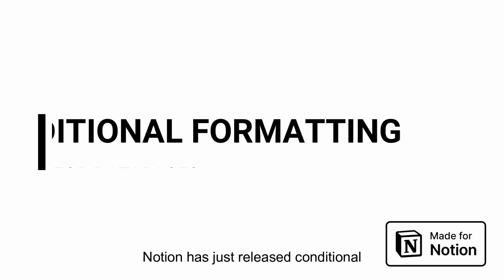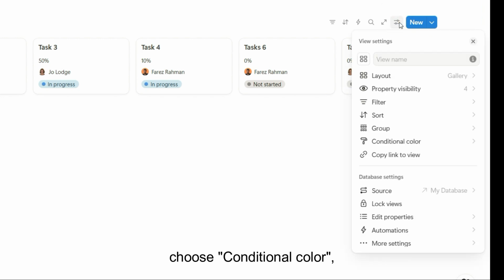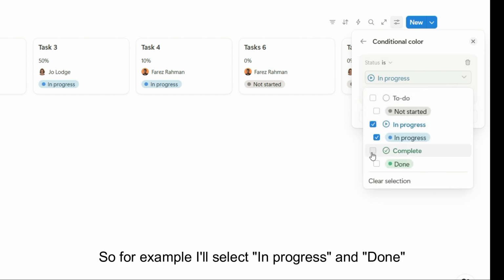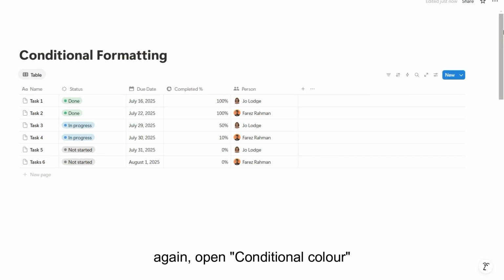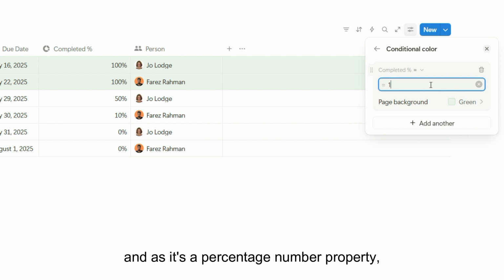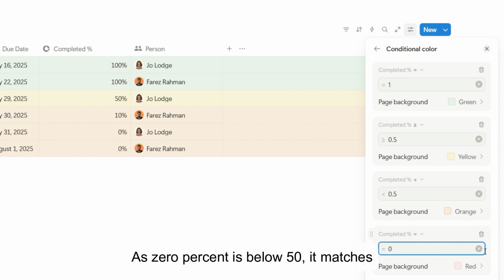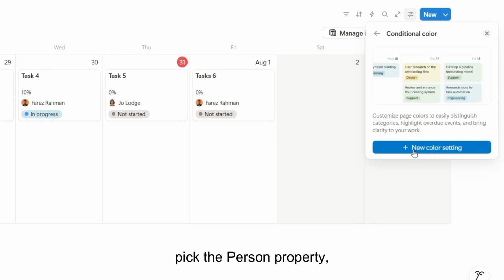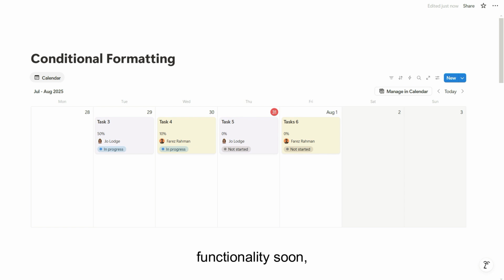Notion's New Conditional Formatting: 3 Quick Database Color-Coding Examples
Notion conditional formatting tutorial – Learn how to colour-code your databases. In just 3 minutes you’ll learn how to colour-code👇:

0:10 - a gallery view database based on status
1:19 -  a table view database based on a percentage complete
3:00 - a weekly calendar view by assignee